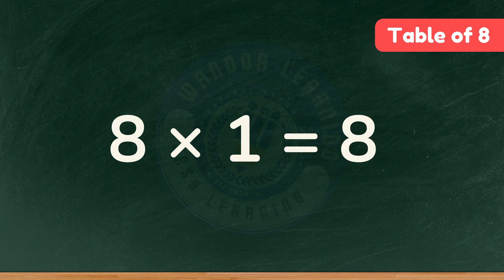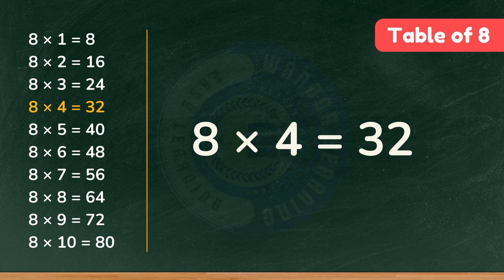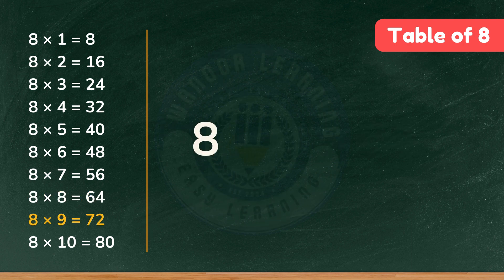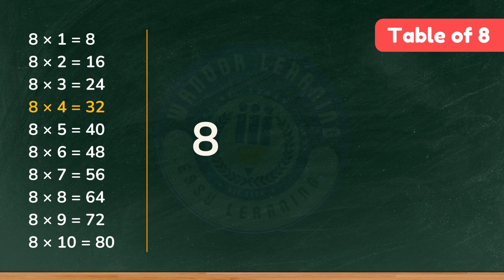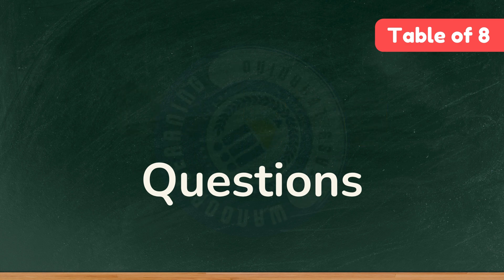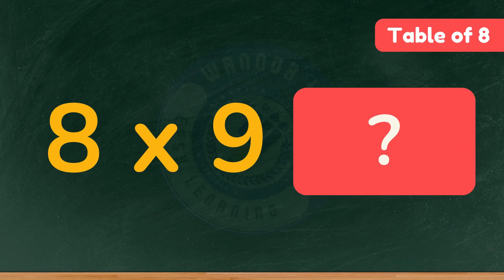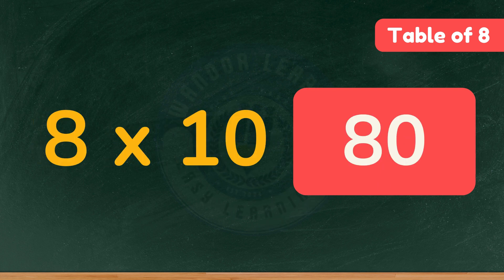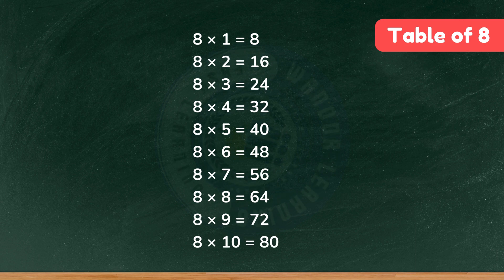Master the Table of 8 | Fun & Interactive Multiplication Learning for Kids 🎉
Welcome to Wanoor Learning! 🎉
In this fun and interactive video, we’ll help kids easily learn and master the Table of 8 with repetition, dodging questions, and a quick quiz! Perfect for young learners to build confidence in multiplication.

📌 What’s inside:

Step-by-step recitation of the Table of 8.
Dodging questions to test skills.
Fun and interactive exercises.
📚 Learning made easy for kids and helpful for parents!